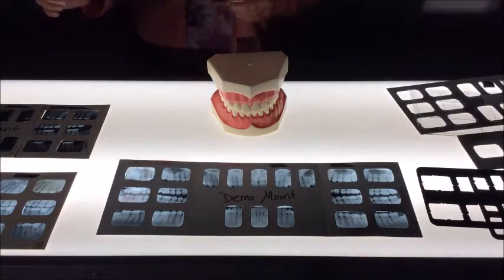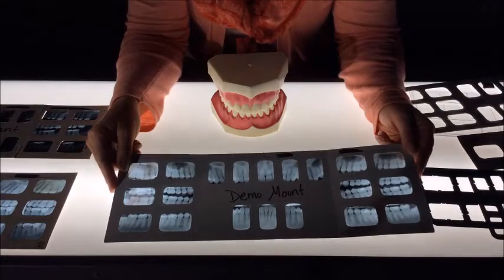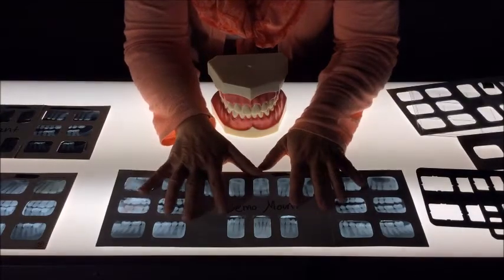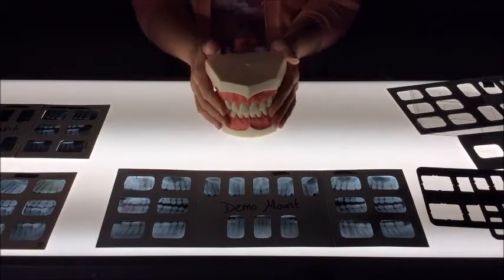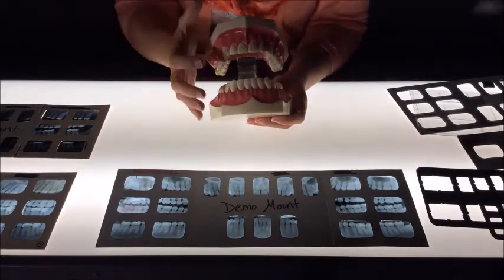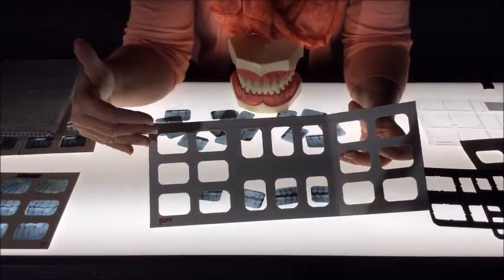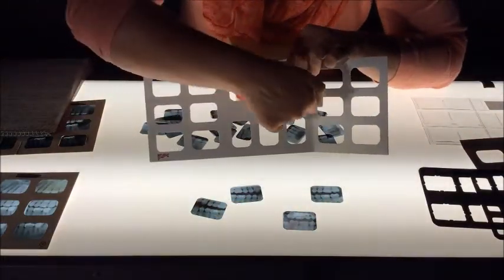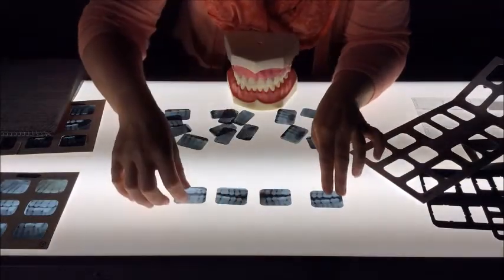Introduction to Conventional Film Mounting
Please review for basic understanding of conventional film mounting